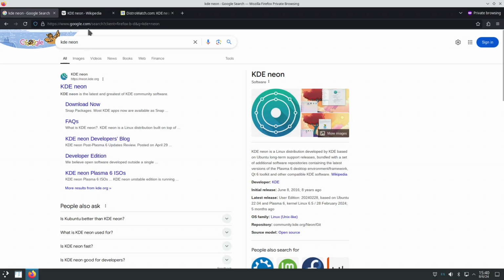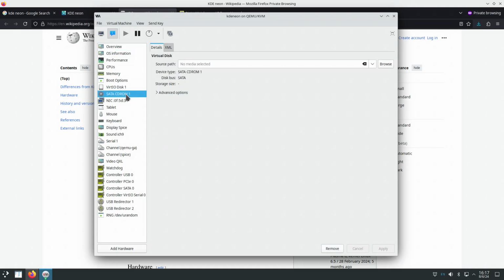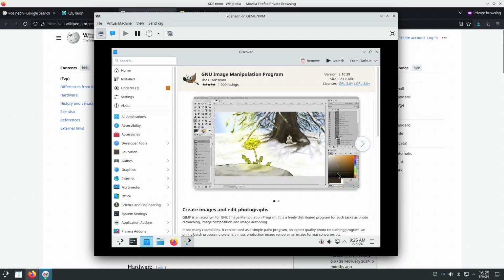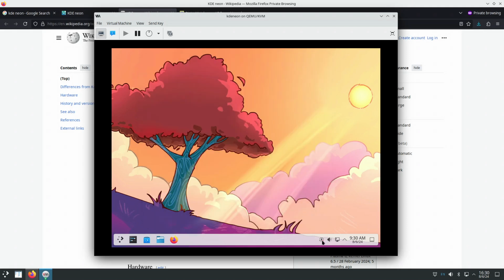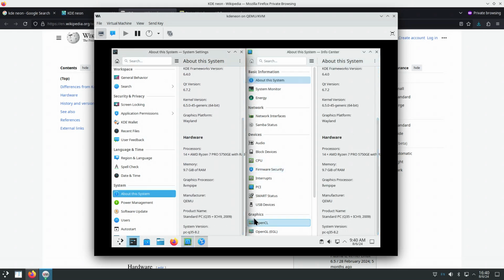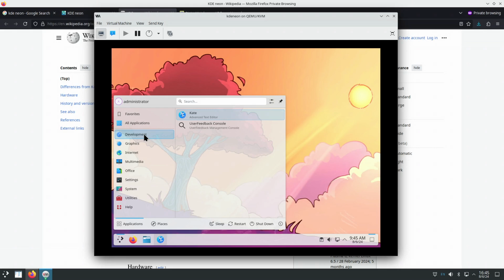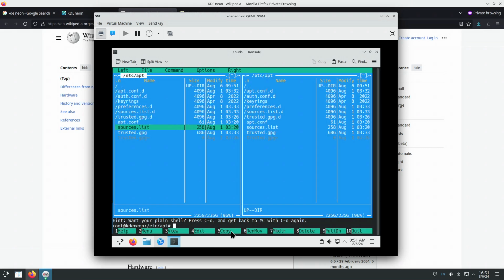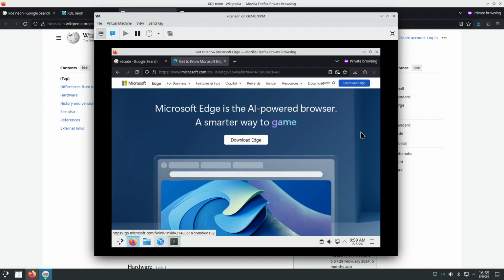KDE neon User Edition how to install and use tutorial - August 2024 -f683e69c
The Linux operating system from the KDE community.